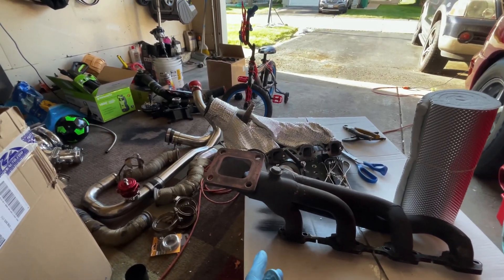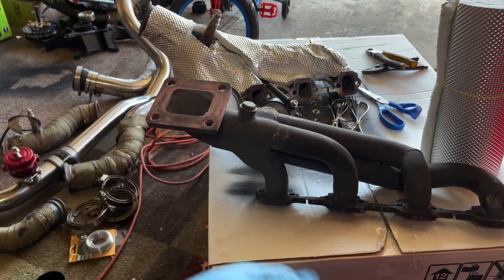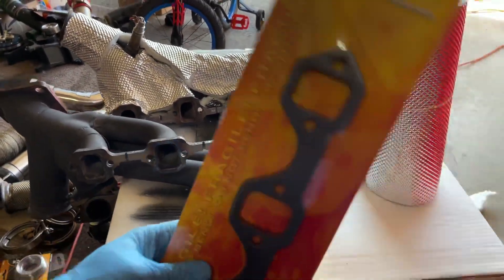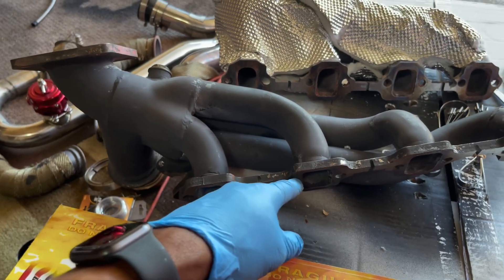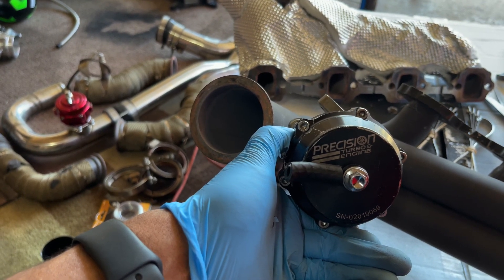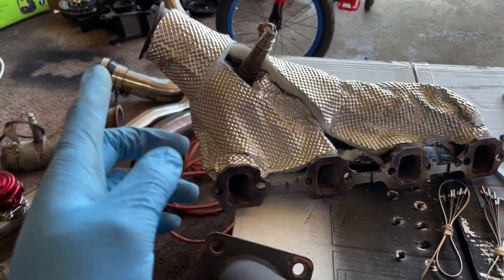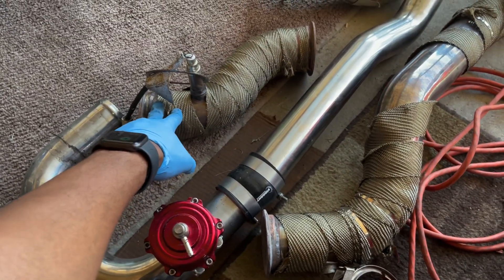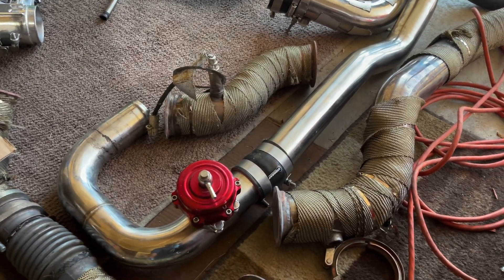How to install On3 turbo kit on your Mustang Part 1.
This is part one of a SN95 Mustang On3 turbo kit installation. Hopefully my tips will help you have a leak free turbo system.